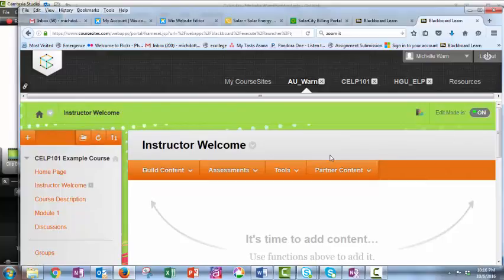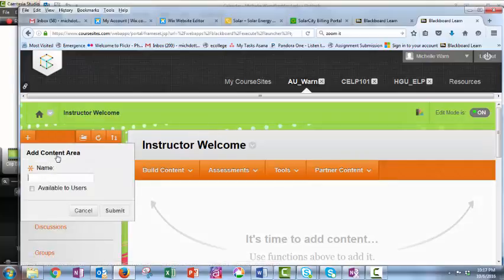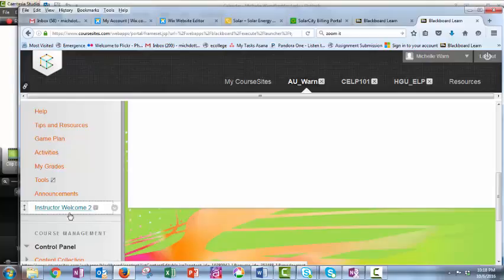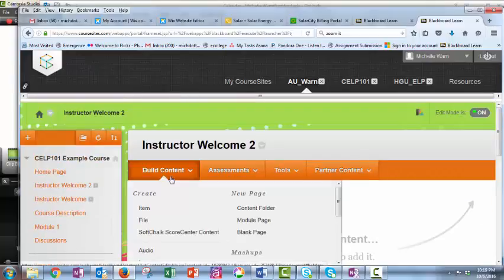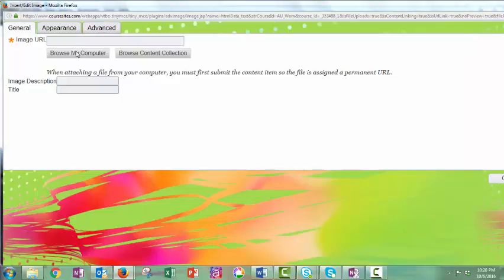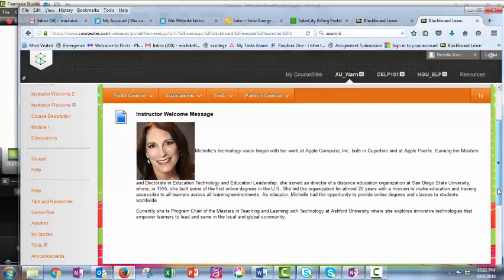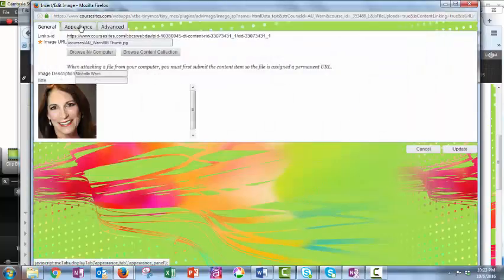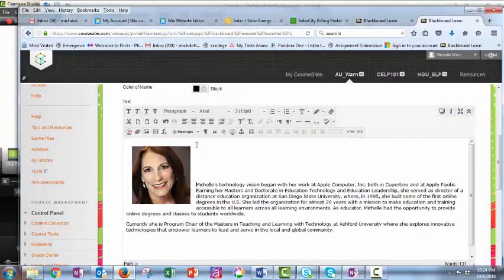Instructor Bio tutorial